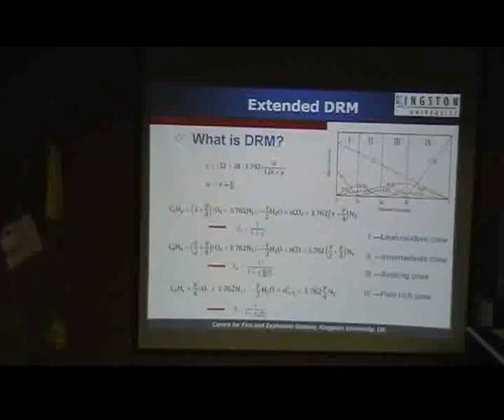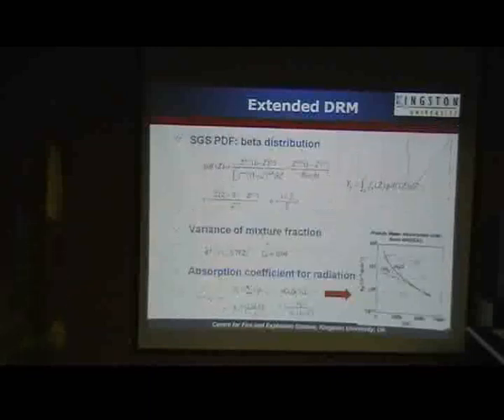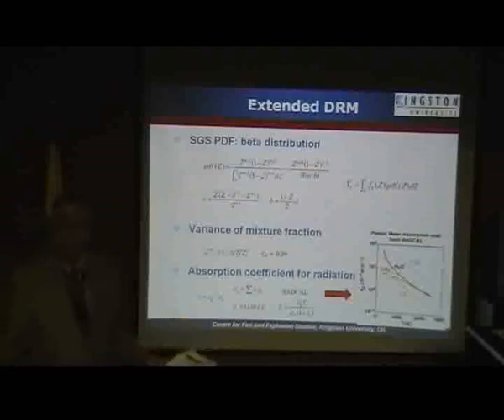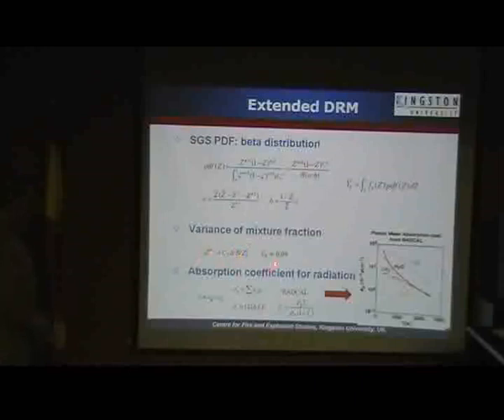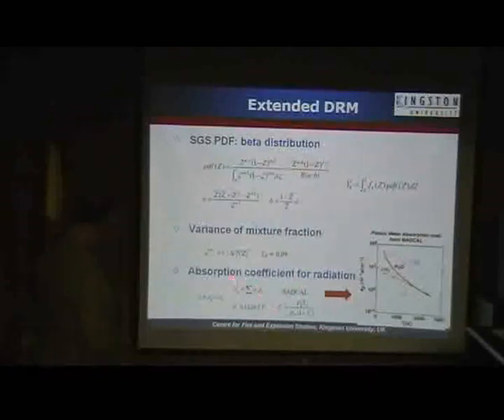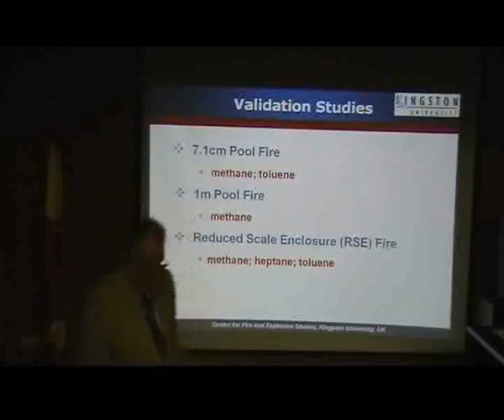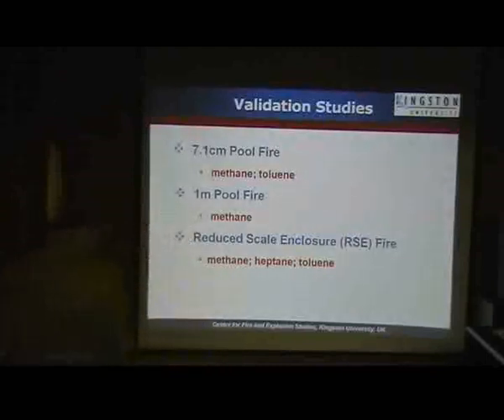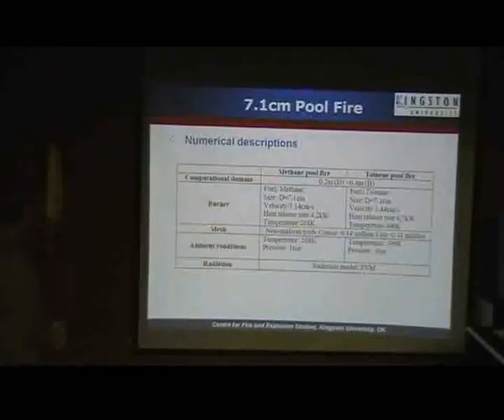Session 1.2 Prof. Dr. James G. Quintiere 1/2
"LARGE EDDY SIMULATION OF FIRE DYNAMICS USING A MIXTURE FRACTION BASED DISCRETE REACTION MODEL"